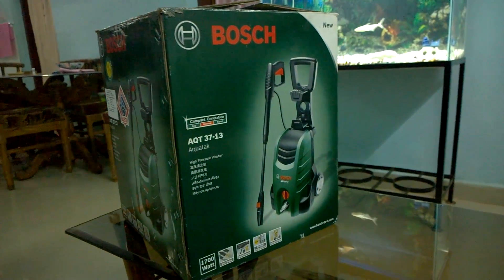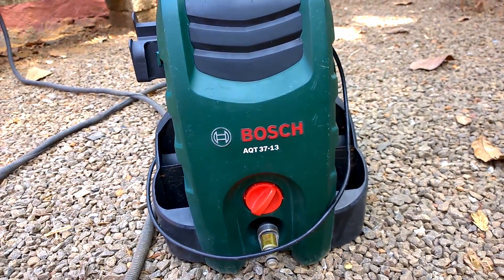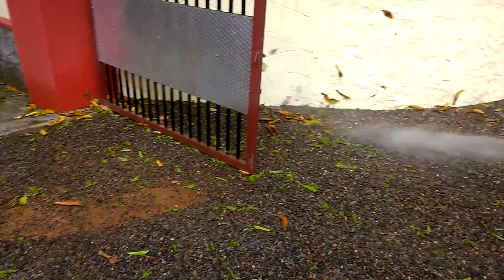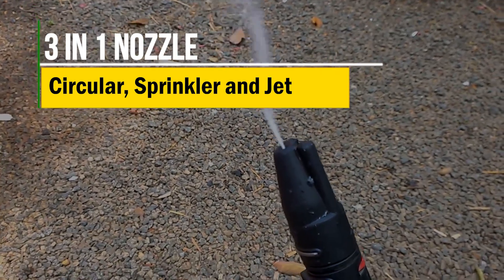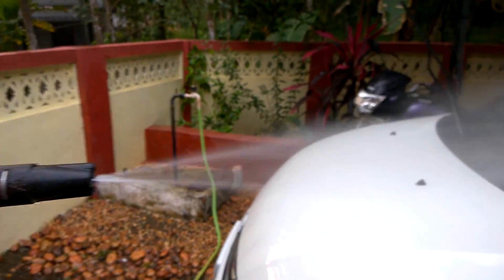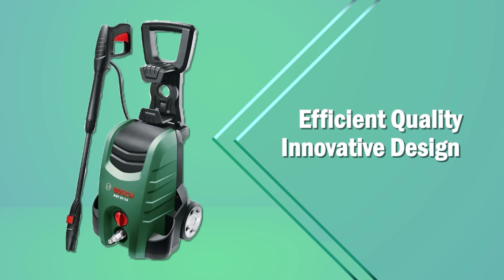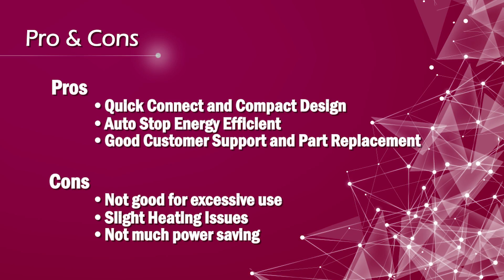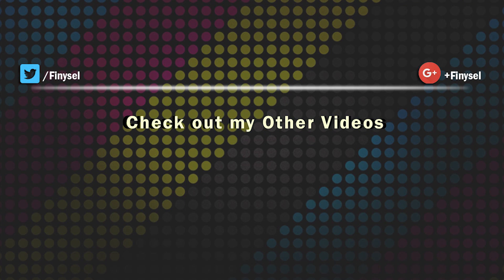Bosch AQT 37-13 Aquatak Review - Best High Pressure Washer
Do you have dirty walls and floor that got darken or looking for easy washing of your vehicles, this of all other cleaning needs introducing the Bosch AQT 37-13 Aquatak High Pressure Washer. It cleans tough stains with ease. Know more detailed description of Bosch AQT 37-13 Aquatak, its pros and cons, comparison with other similar machines and buying option to get this product at best price.
Give your comments in the comment section below and if you want to connect or follow on social networks the links to social network are below
Also check our channel page and featured channels in our channel page that may be of interest to you

All musics are downloaded from YouTube Music Library